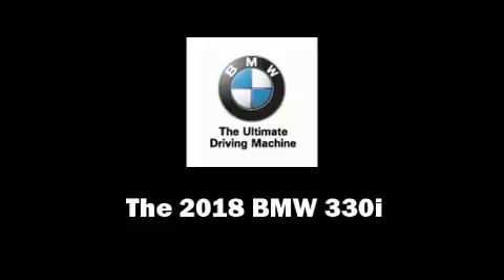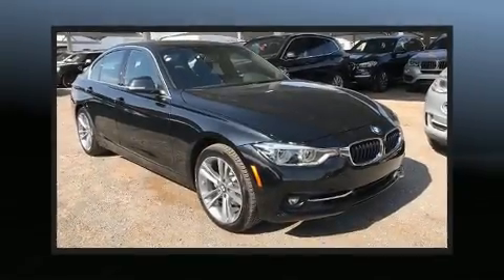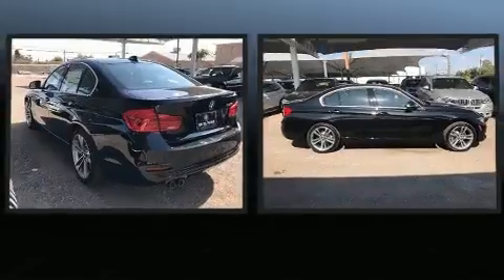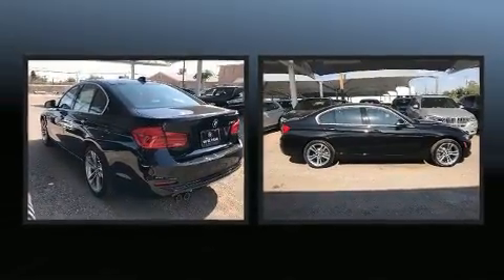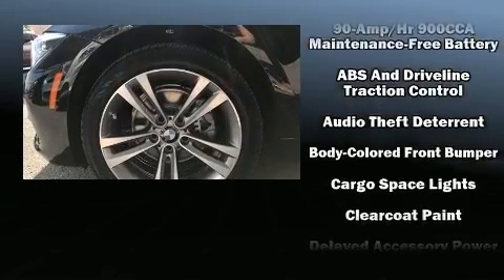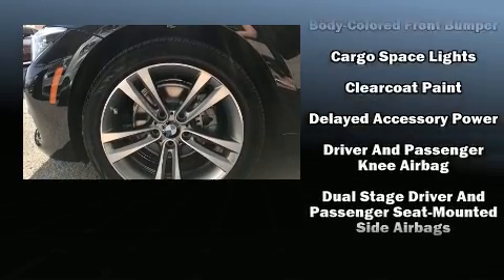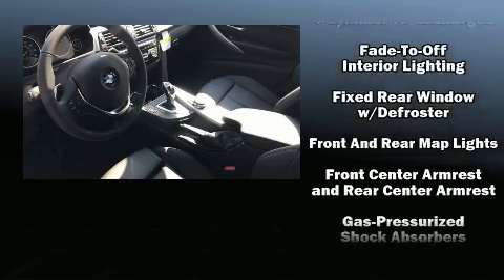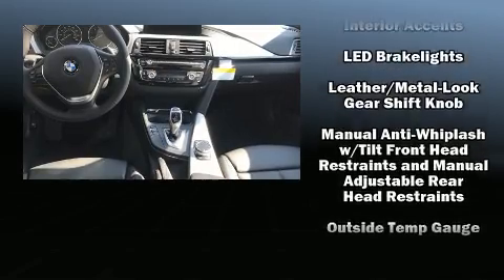2018 BMW 330i in El Paso, TX 79925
Step into the 2018 BMW 330i wagon This 4 door, 5 passenger sedan offers the features and options for which you've been searching. It features an automatic transmission, rear-wheel drive, and a 2 liter 4 cylinder engine. Turbocharger technology provides forced air induction, enhancing performance while preserving fuel economy. BMW prioritized practicality, efficiency, and style by including: 1-touch window functionality, a tachometer, power front seats, automatic dimming door mirrors, front bucket seats, tilt and telescoping steering wheel, and a split folding rear seat. Side curtain airbags deploy in extreme circumstances, shielding you and your passengers from collision forces. Our aim is to provide our customers with the best prices and service at all times. Stop by our dealership or give us a call for more information.